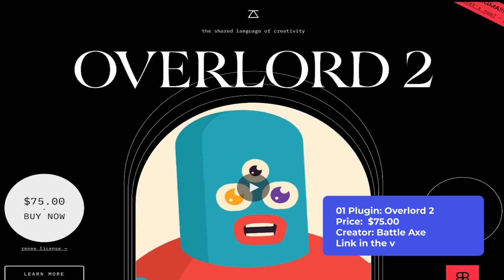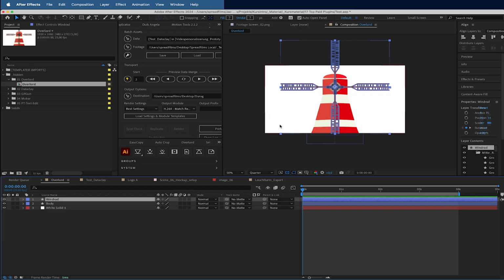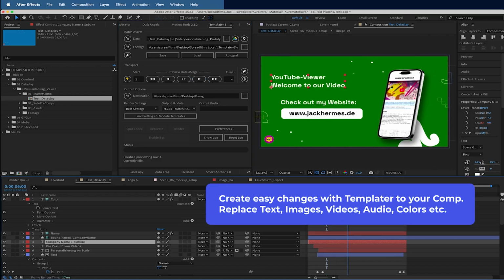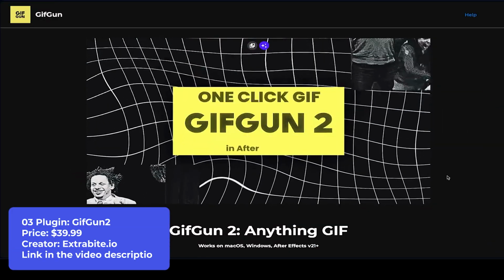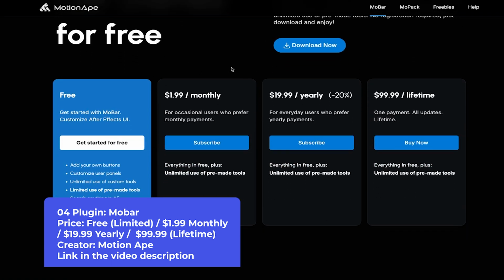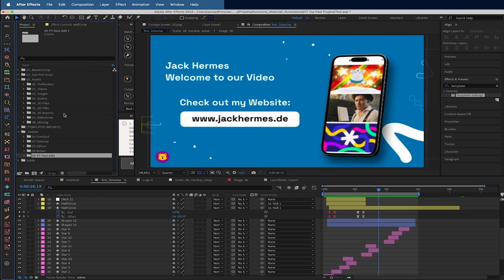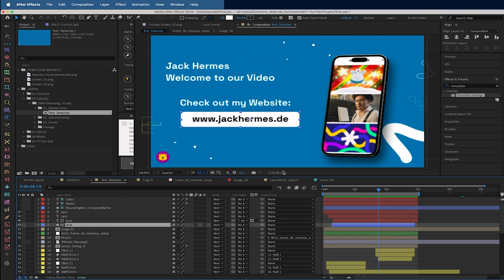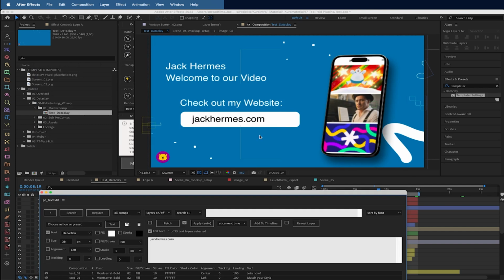Best 5 PAID After Effects Plugins That Will Boost Your Workflow in 2025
In this video, I’ll share my top 5 best-paid After Effects plugins that have seriously improved my workflow and made my projects more efficient. These tools aren’t just nice to have—they save time, add functionality, and make complex tasks way easier.

We’ll start with Overlord, a must-have for Illustrator-to-After Effects workflows, making vector imports seamless. Next is Templater Rig, an automation powerhouse that helps with data-driven motion design. Then, we’ll check out GifGun 2, the ultimate tool for exporting GIFs directly from AE with ease. Moving on, I’ll show you Mobar, a sleek UI tool that speeds up navigation and project management. And finally, pt_TextEdit 2, a game-changer for editing text layers without the usual AE frustrations.

For each plugin, I’ll break down what it does, how much it costs, and why it’s worth the investment.

Looking for ways to level up your After Effects workflow? These paid plugins are worth every cent!

Have ideas or requests for future videos? Drop them in the comments—I’d love to hear from you!

Enjoyed my tutorial and want to show your support?
Treat me to a virtual coffee and help my channel thrive!

Video Chapters:
0:00 Preview & Introduction
0:14 Paid Plugin Number 01 -
Overlord
2:19 Paid Plugin Number 02 - Templater Rig
5:33 Paid Plugin Number 03 - GifGun2
6:54 Paid Plugin Number 04 - Mobar
10:59 Paid Plugin Number 05 - pt_TextEdit 2
13:24 Summary &
Final Thoughts